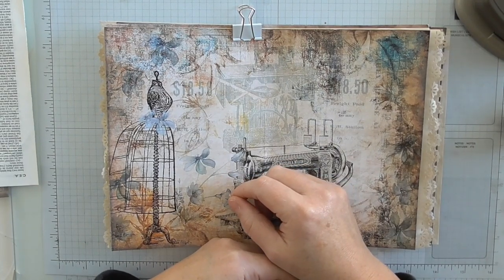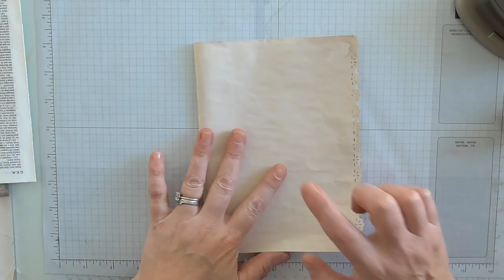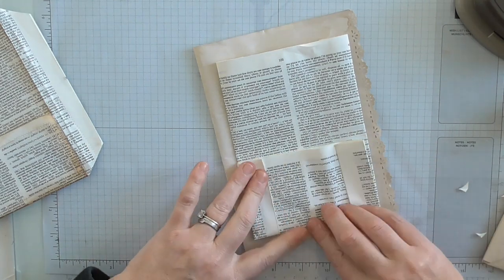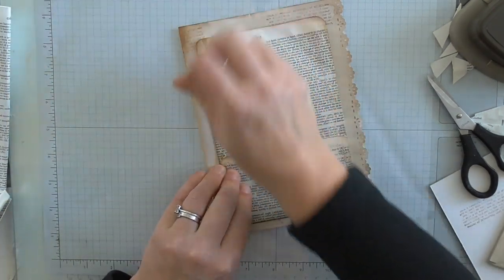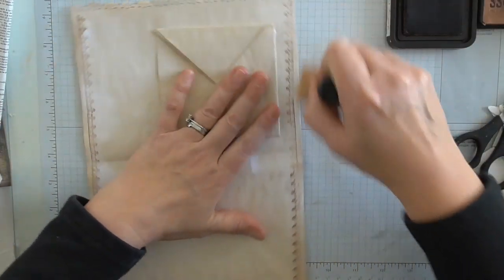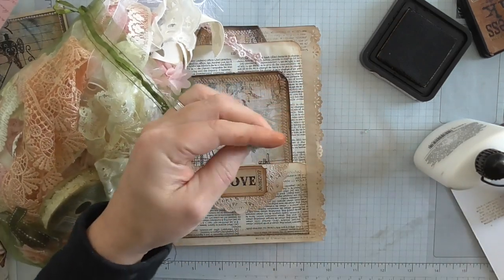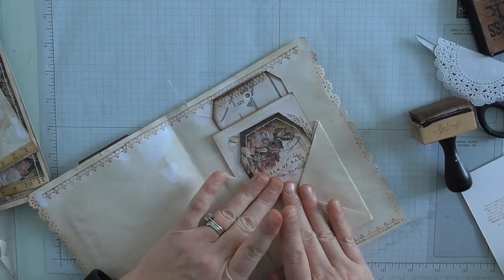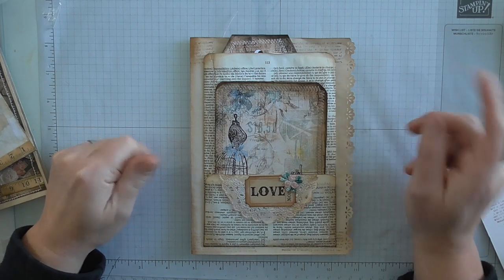Sewing journal #3 blank page ideas